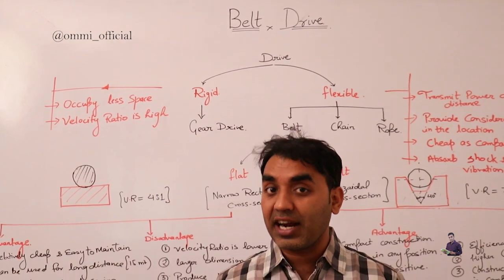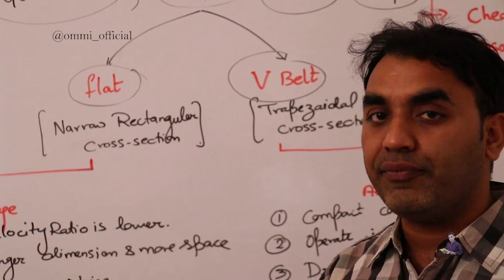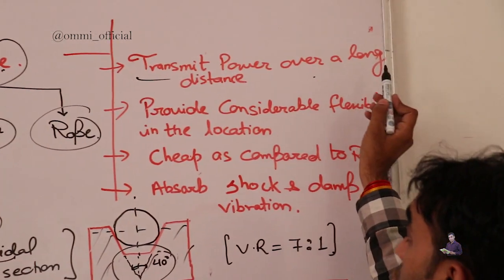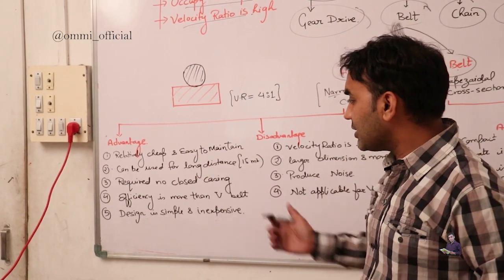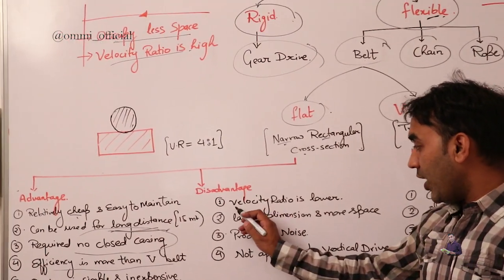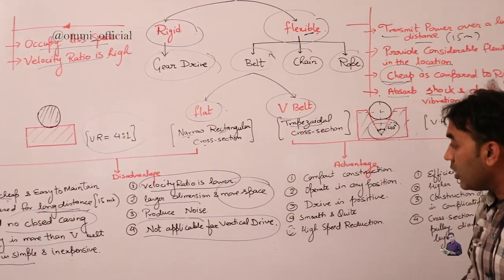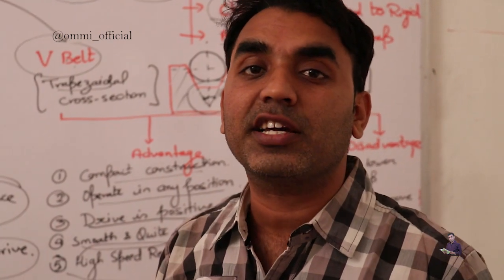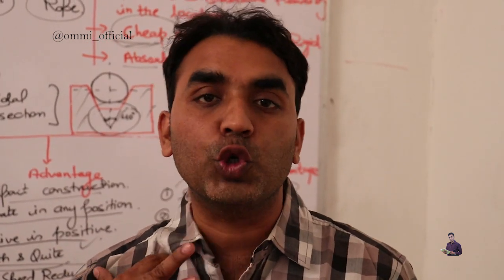Introduction of Belt Drive by Om Prakash Shukla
A belt is a loop of flexible material used to link two or more rotating shafts mechanically, most often parallel. Belts may be used as a source of motion, to transmit power efficiently or to track relative movement. Belts are looped over pulleys and may have a twist between the pulleys